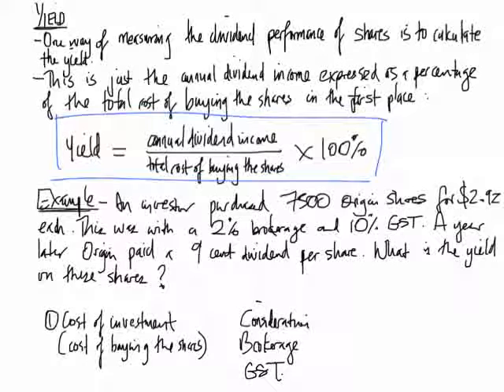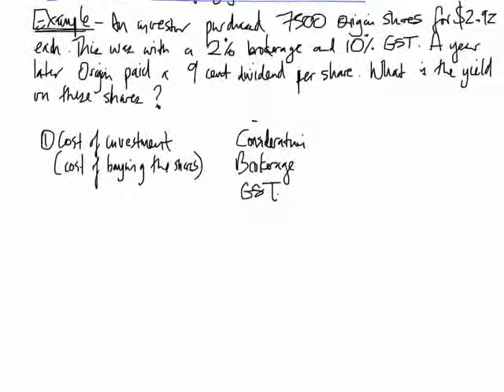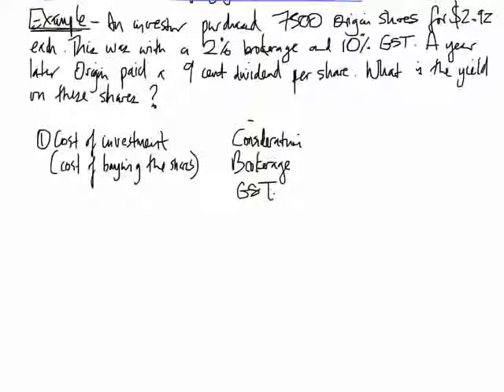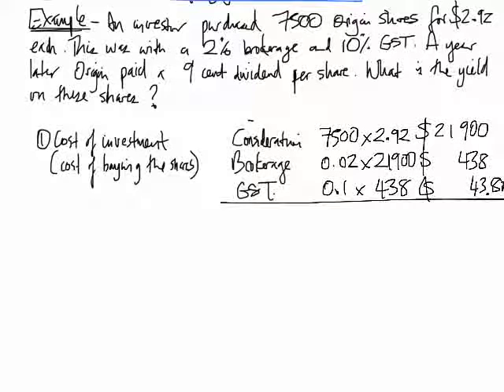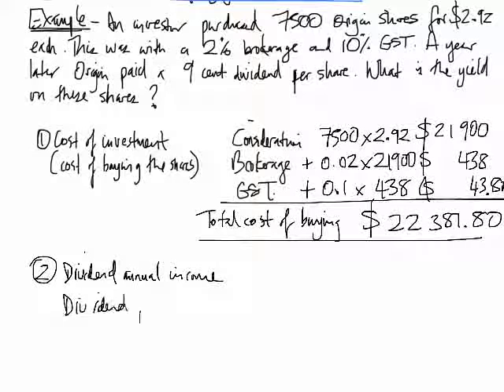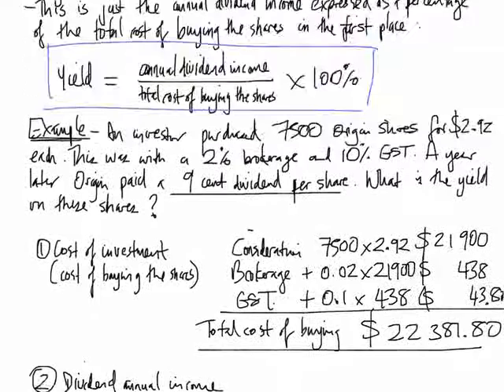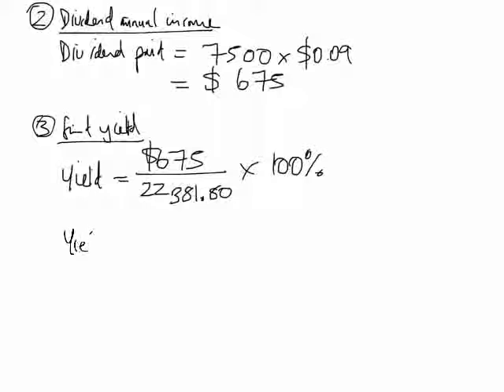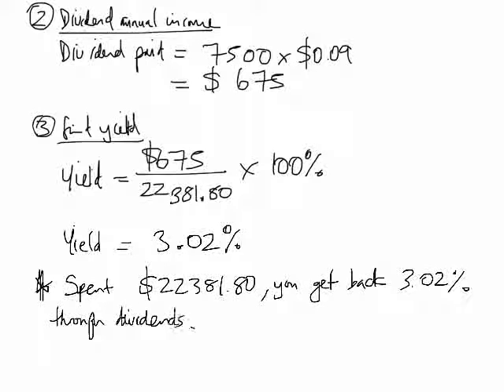Yield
Video on finding Yield.